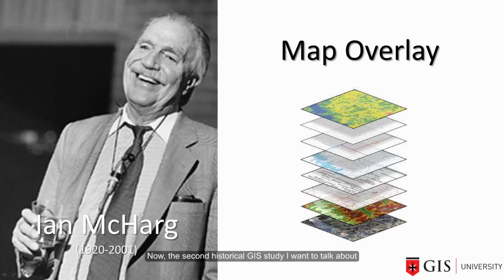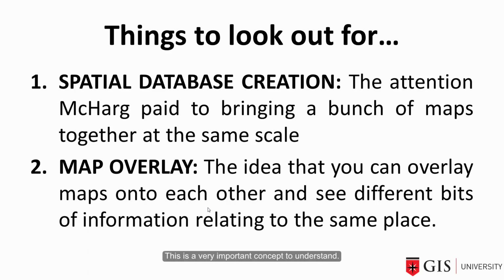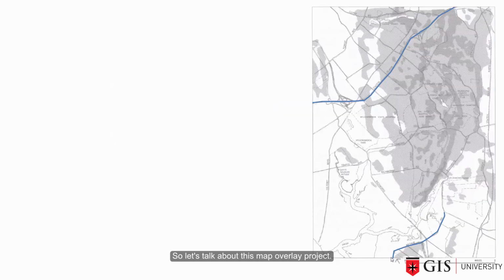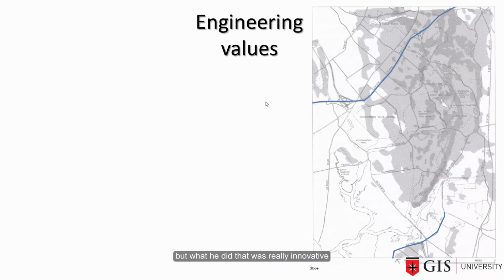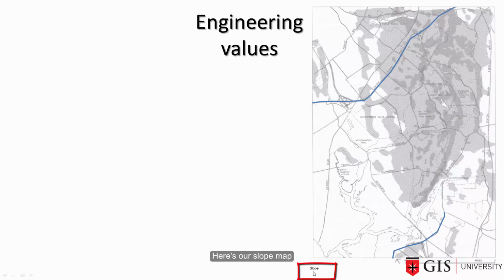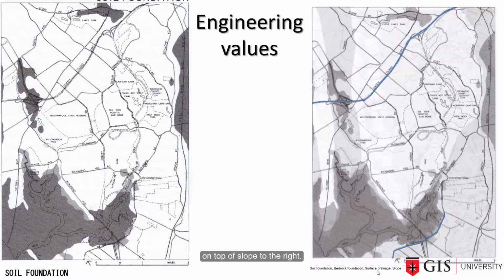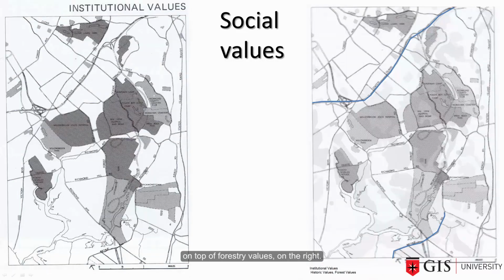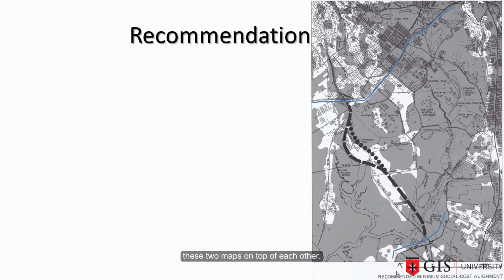What is GIS series: Map Overlay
The best way to understand "What is GIS" and what is GIS used for is to go back in time to pre-computer GIS days. With the technology stripped away, GIS is much easier to understand. Some people went to extraordinary lengths to do GIS analysis. Ian McHarg is one of those people.

In the video I demonstrate one of the earliest GIS examples. It's the strategic use of map overlay for urban planning. If you understand map overlay then you are a long way along the path to understanding GIS.

Ian McHarg is often credited with inspiring the development of GIS. I devote the first few minutes of the video to Ian McHarg's life experience. That drew him to see a link between the environment and health and happiness. He developed a Map Overlay methodology that allowed environment to be incorporated into planning decisions.

In the last 10 minutes of the video I demonstrate map overlay in action. To do this I use an example from Ian McHarg's book "Design With Nature". This is the most comprehensive example of Map Overlay I've ever come across. I'll walk you through it step-by-step. Understand map overlay and you're well on your way to understanding What is GIS!

Please don't forget to leave your comments after watching this video.